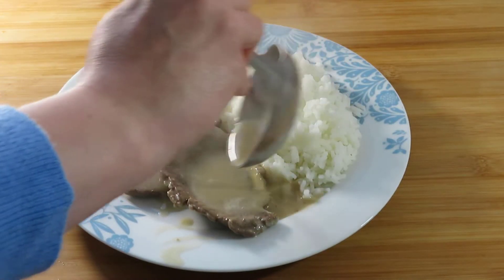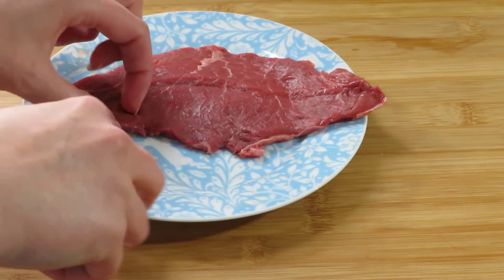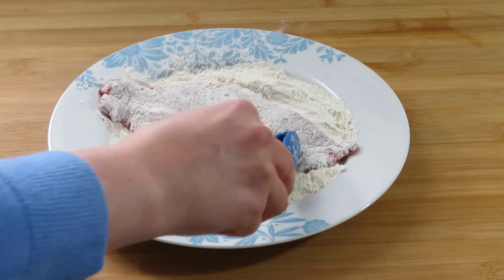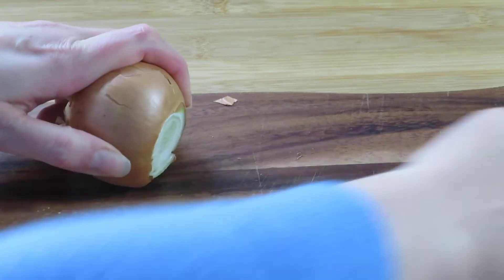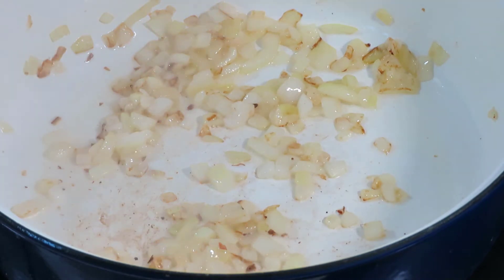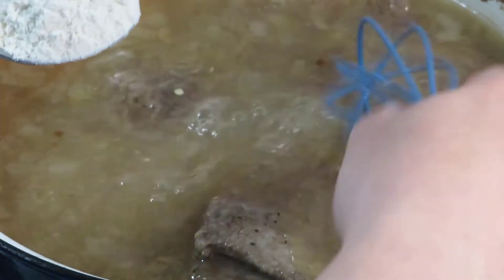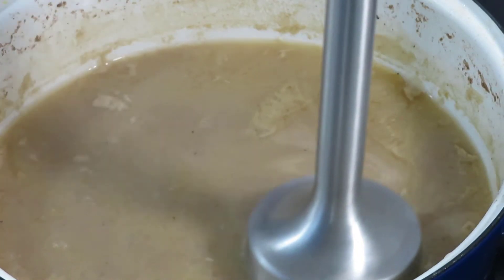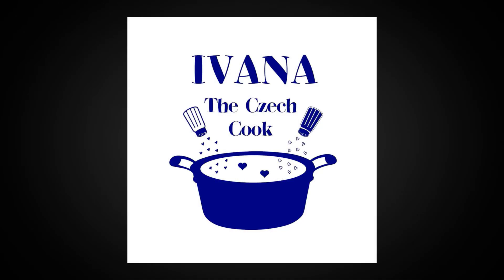BEEF AND MUSTARD SAUCE served with rice - Czech Recipe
This is a meal you can find in many Czech canteens. Quite a simple beef sauce, cooked with only a few ingredients - onion, a small carrot, salt, pepper and dijon mustard. Not complicated, yet delicious.